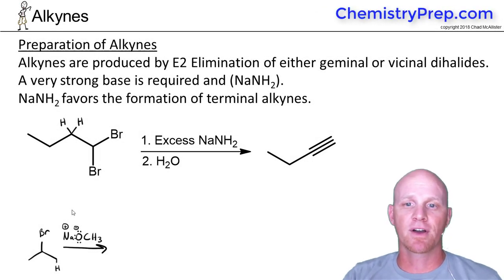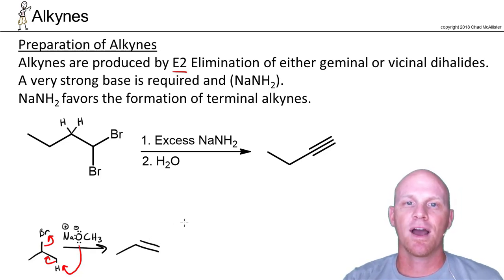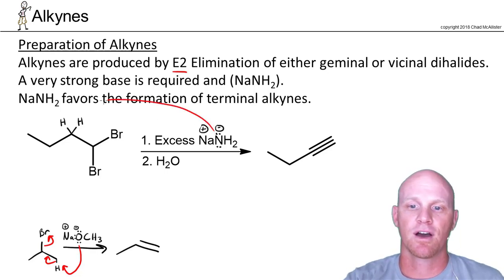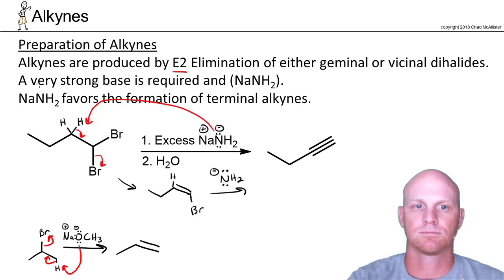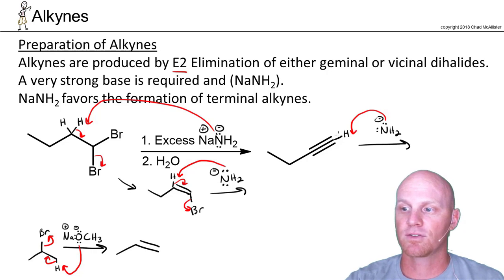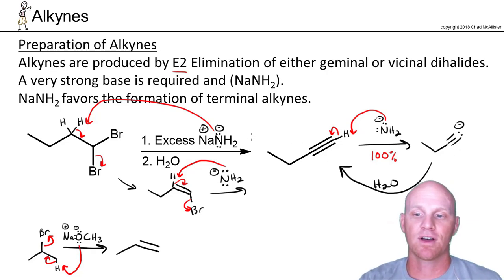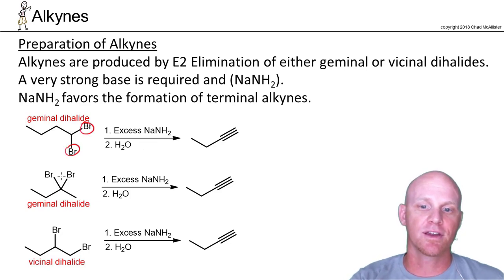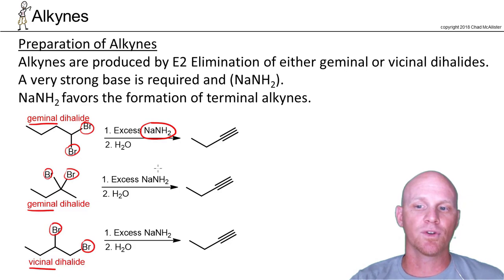9.3 Preparation of Alkynes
Chad breaks down how Alkynes can be prepared via E2 reactions of Geminal and Vicinal Dihalides using sodium amide (NaNH2).

Happy Studying!